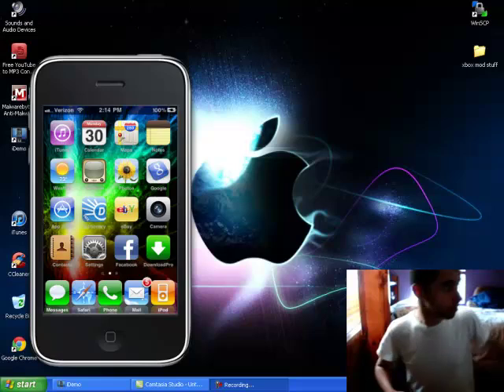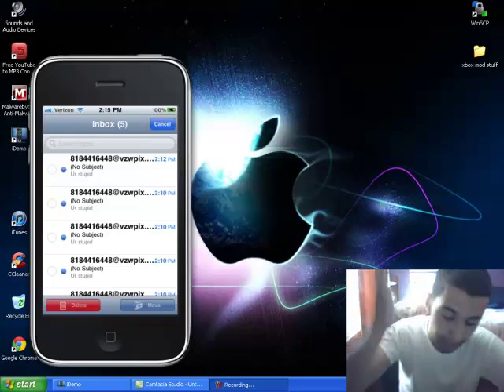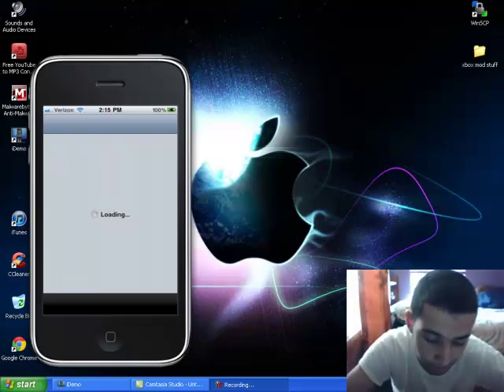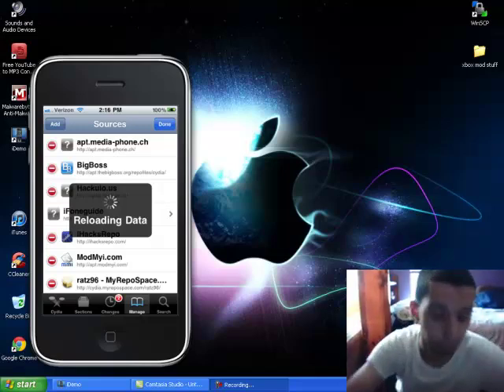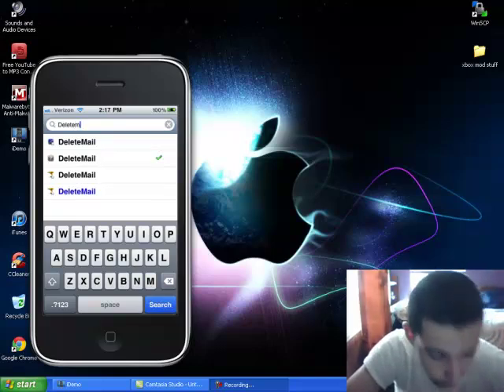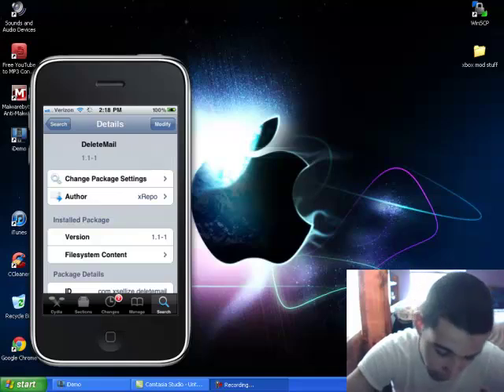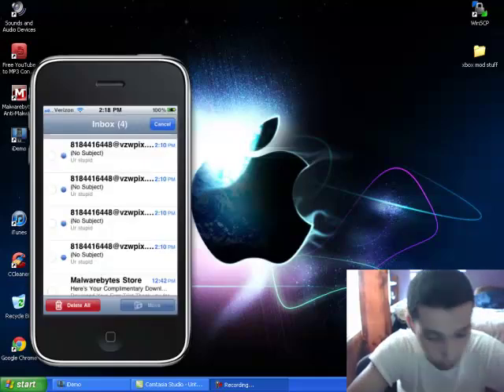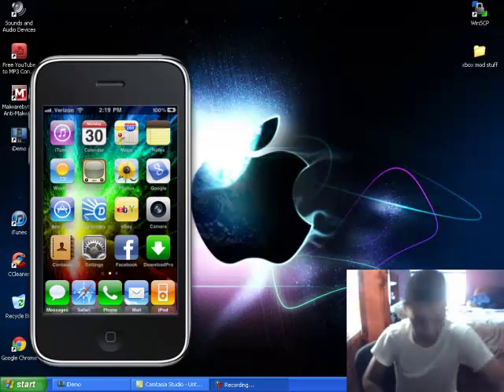How to get DeleteMail for iphone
.JUSTCALLME4 PRODUCTIONS

then search :

DeleteMail